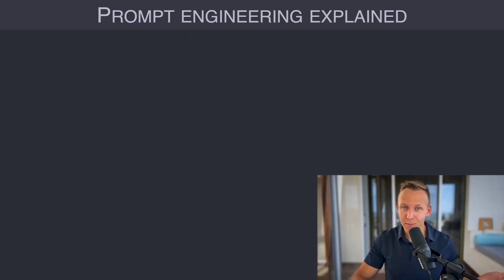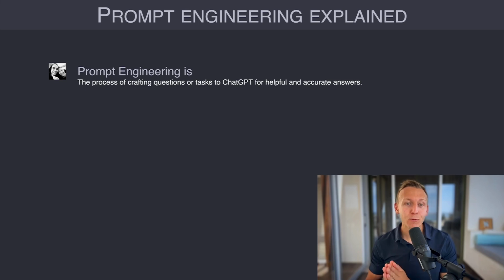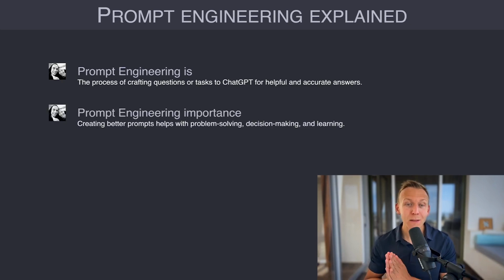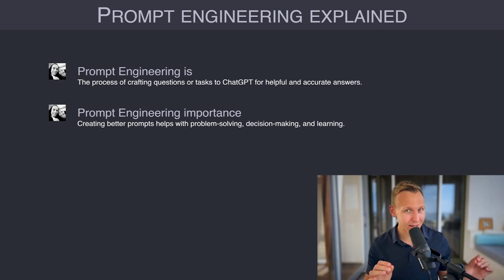4. Prompt Engineering Explained